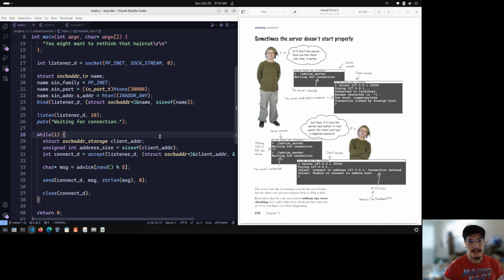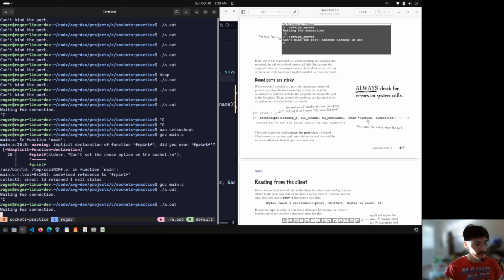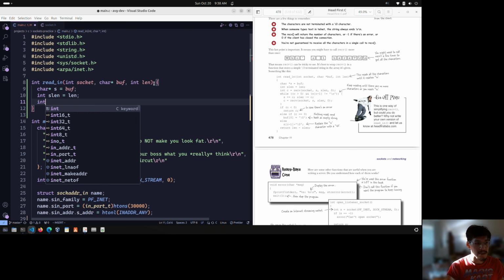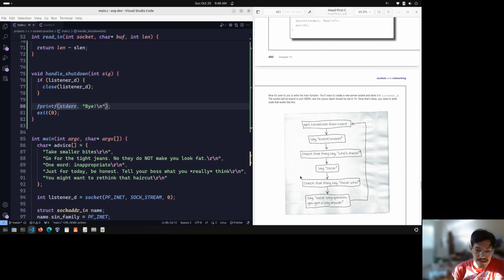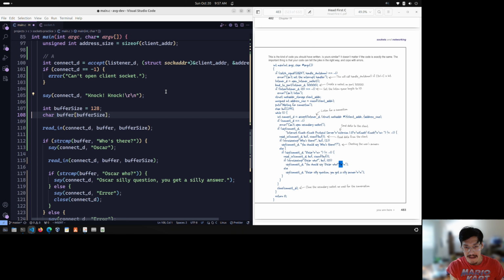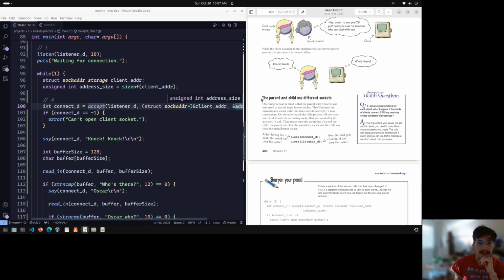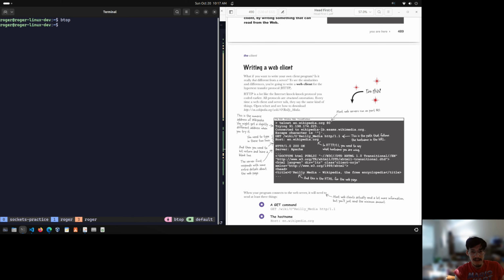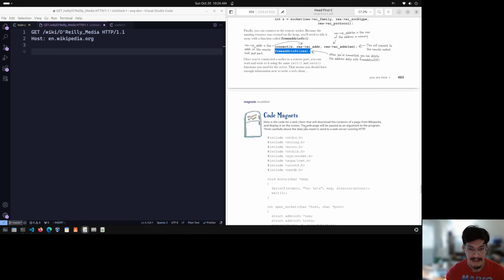54 - Socket Programming in C (Part 2)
We now can create a server that can handle multiple client connections. We also learn how to apply fork() to do this.